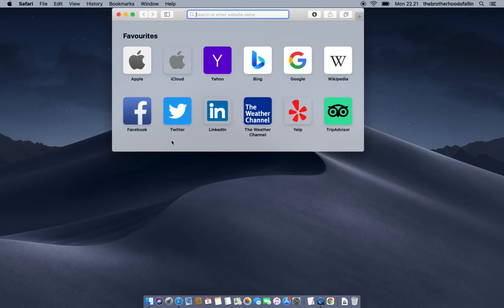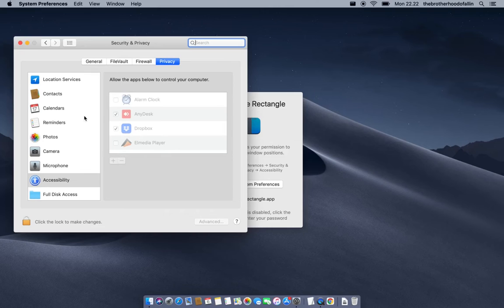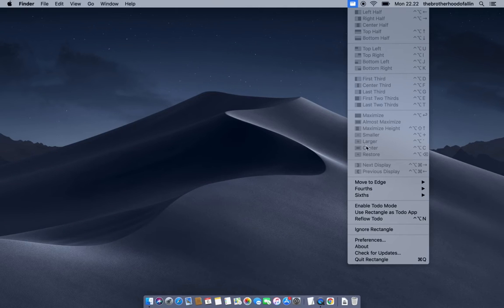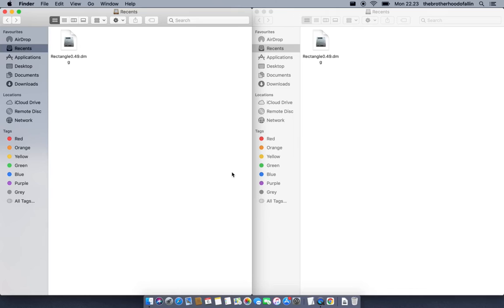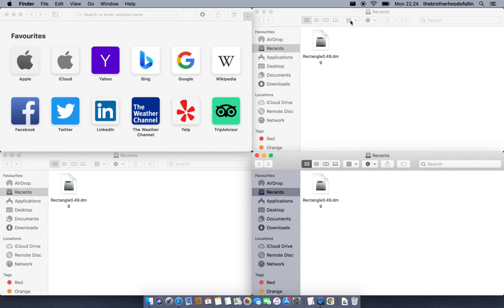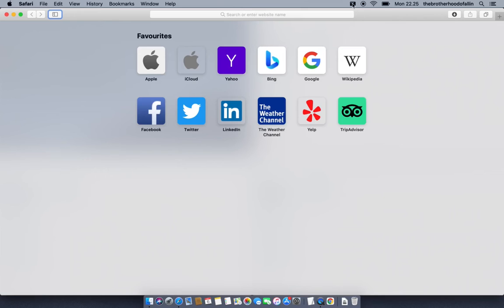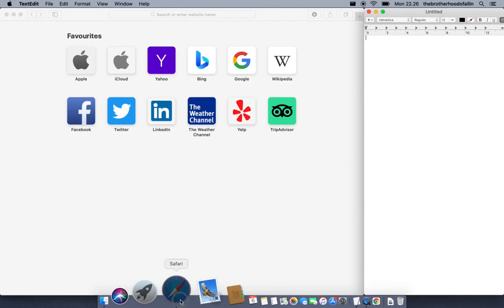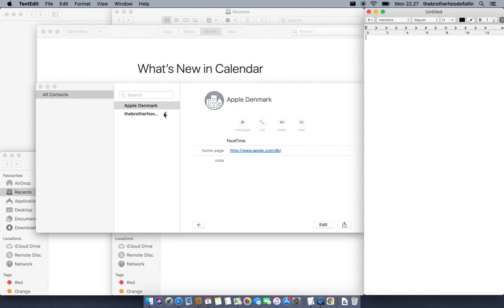How to easily tile windows in halves and quarters on macOS, using Rectangle.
A very simple video showing how to easily tile windows in macOS, to halves, and quarters, using Rectangle, free & open source software from Ryan Hanson.

Supports macOS 10.11+, Intel and Apple Silicon